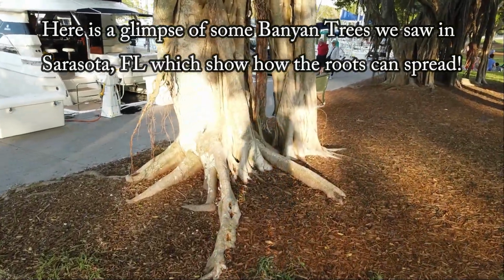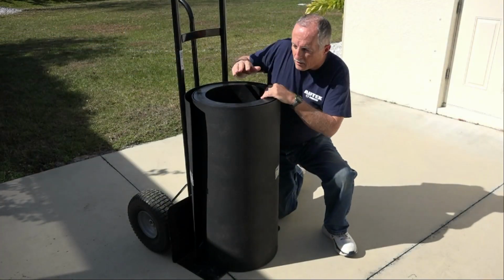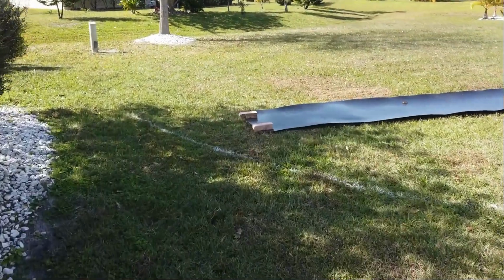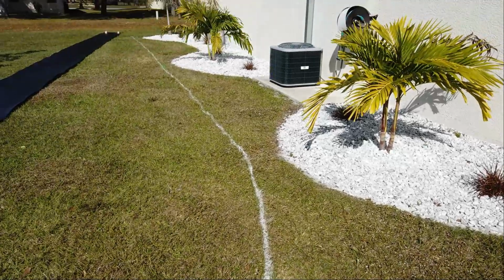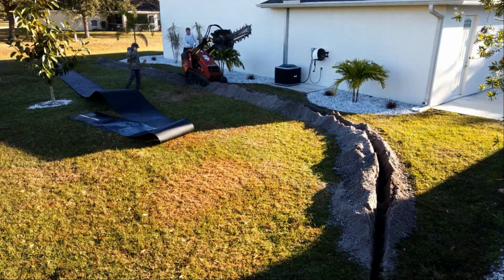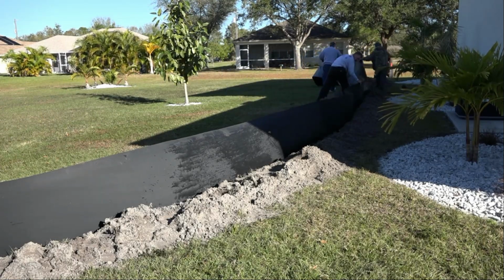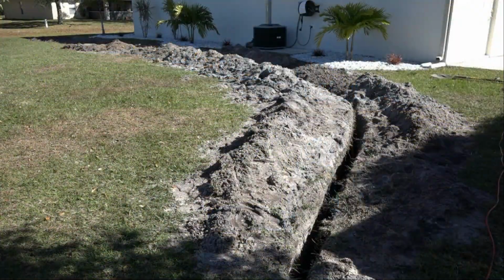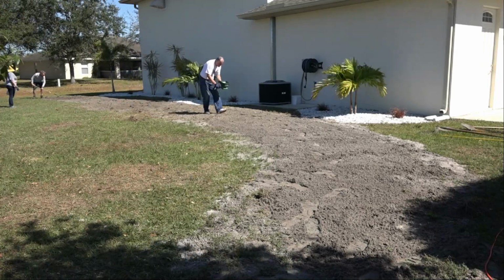Banyan Tree Root Barrier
After getting multiple comments concerning how close the Banyan Tree is planted to my garage, I have decided to take action!  Even though our Banyan Tree is only 2 years old, its well known that their roots over time can travel far, and have been known to lift up and crack sidewalks!  Therefore, today I am installing a 36" tall x 75' long root barrier to stop the roots from ever endangering my garage!

Bamboo Shield - 75 feet Long x 36 inch x 100 mil - Bamboo Root Barrier